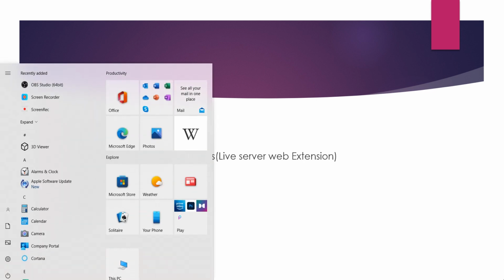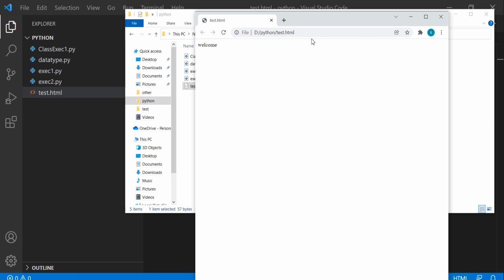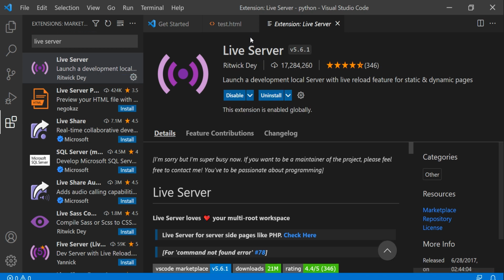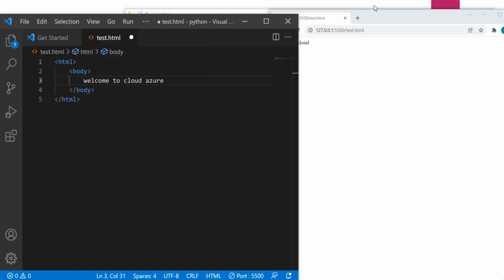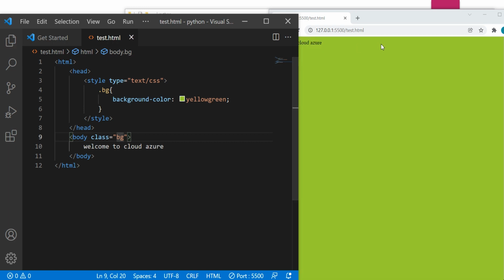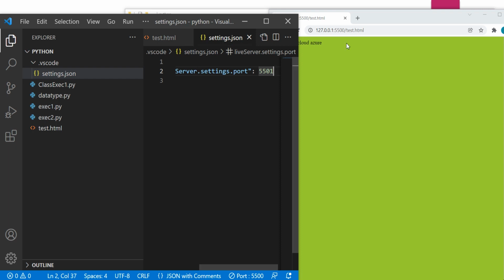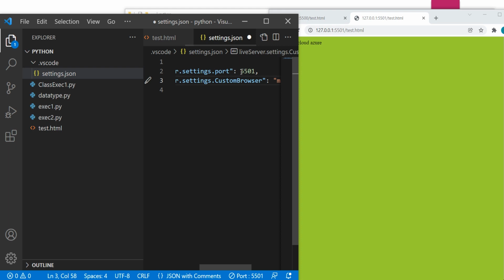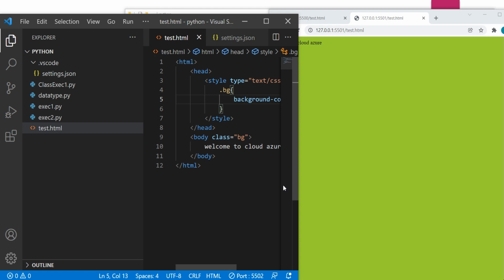Test in free live server from VS Code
Live server is act as a free development server